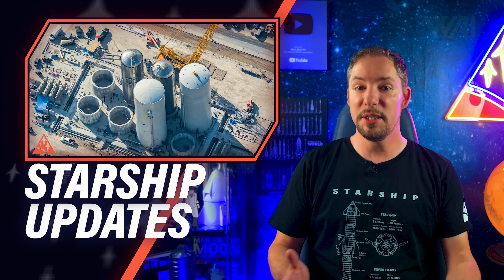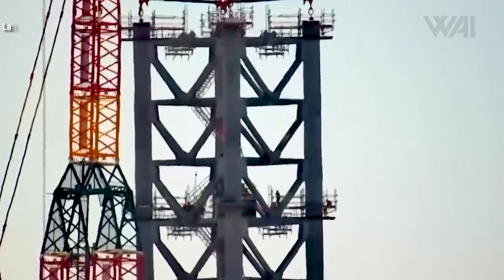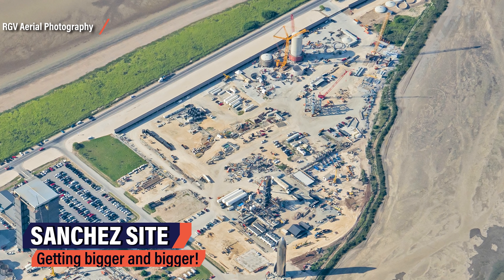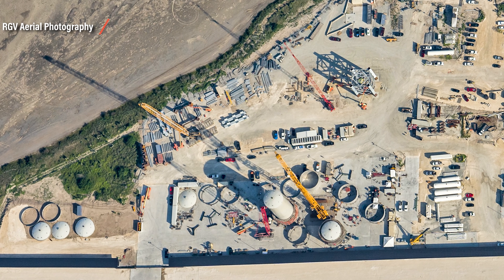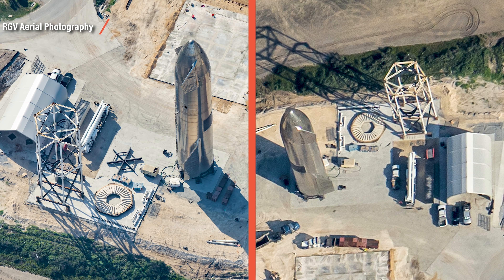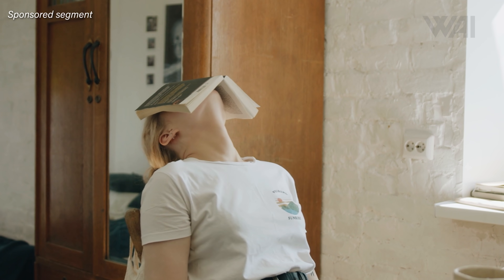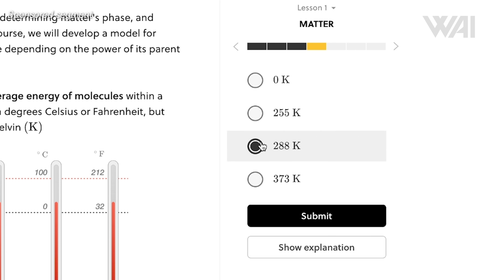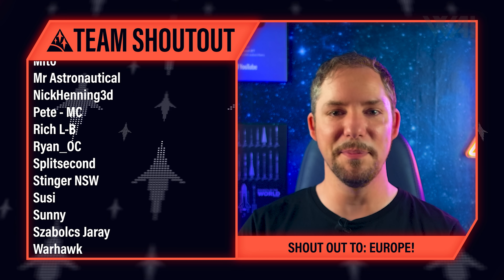SpaceX Starship Orbital Launch Date Revealed? Hypersonic Starship Test Flight Possible!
SpaceX Starship Updates! Huge Progress at the orbital Starship fuel farm. Launch towers growing! A giant picture dump by RGV, Super Heavy Grid fin design changed! And on top a possible orbital Starship Launch date! Let’s find out!

Credit:

⭐SpaceX
⭐NASA

Thumbnail: @alexsvanart